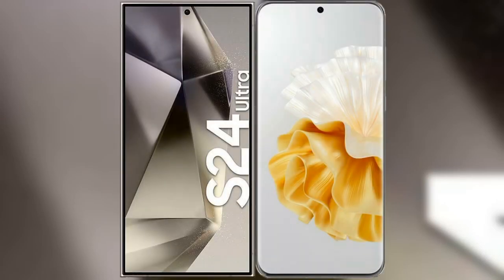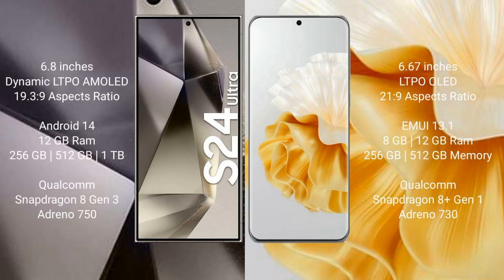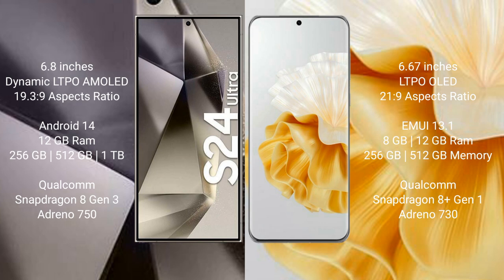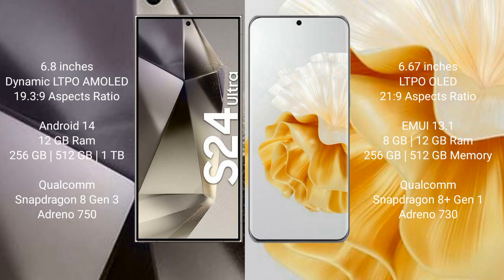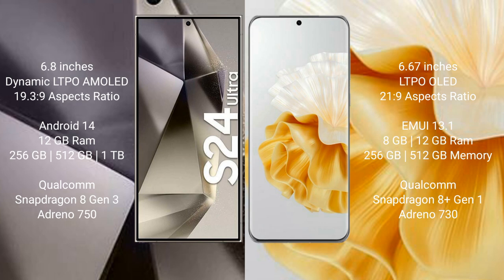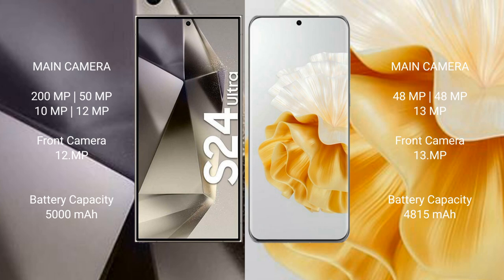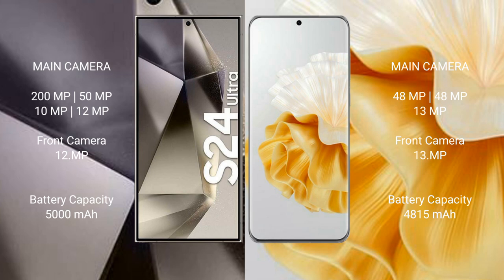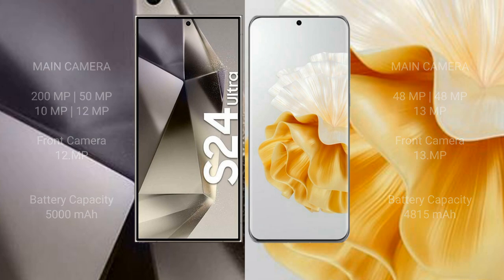Samsung Galaxy S24 Ultra vs Huawei P60 Pro Review